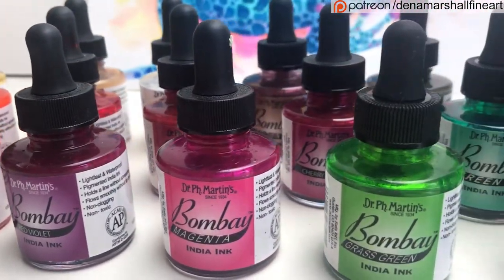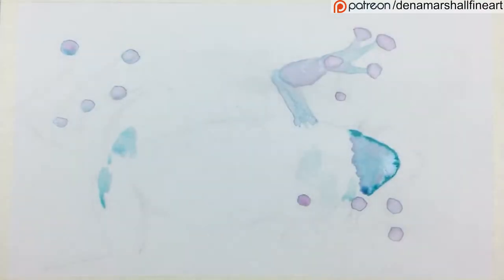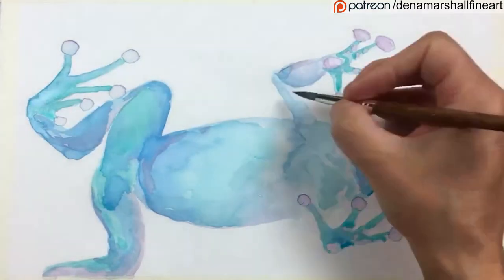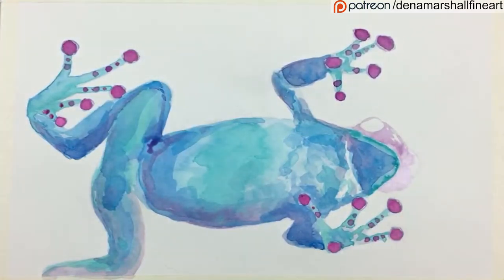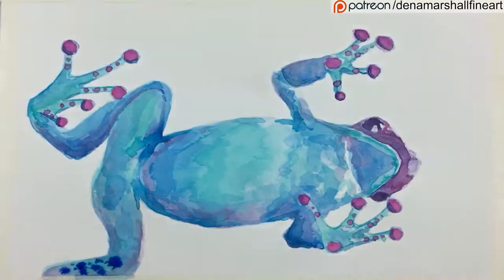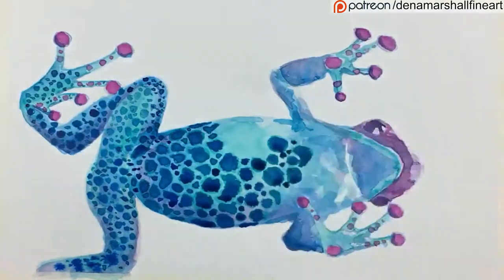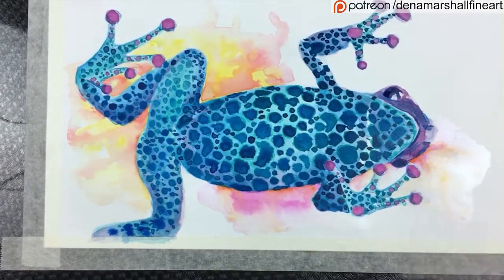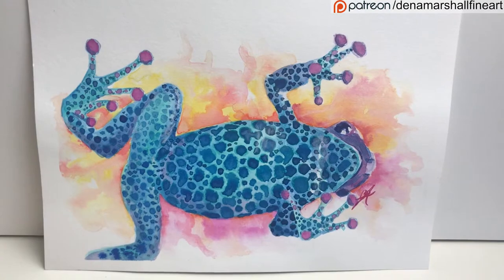HOW TO INK A FROG | Indian Ink Drawing Tutorial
This video is the first of my Inktober 2018 series, where I explain how I am using Indian Inks to paint this Poison Dart Frog.

If you would like to know a little more about Inktober please You can also use hashtags to find previous inktober sumbissions on facebook and instagram.

MATERIALS

Dr PH Martin's Bombay Indian Inks
Cass Art 300g watercolour paper
A mix of synthetic watercolour brushes

Apologies - my end screen is terrible :)